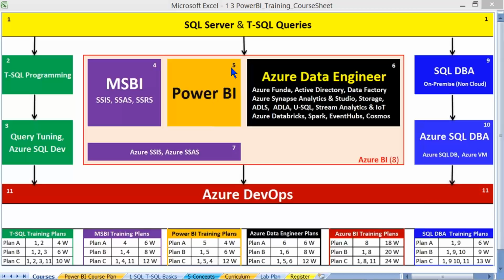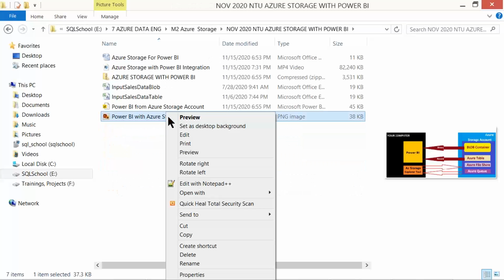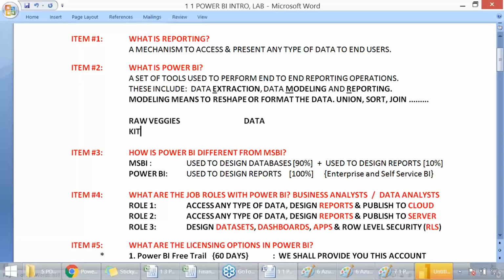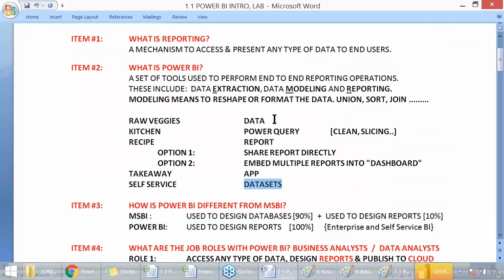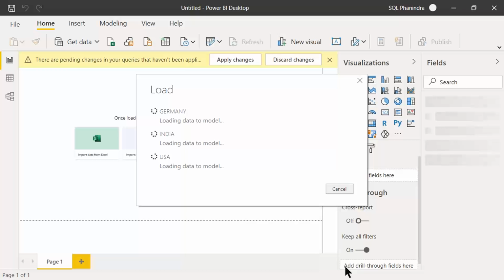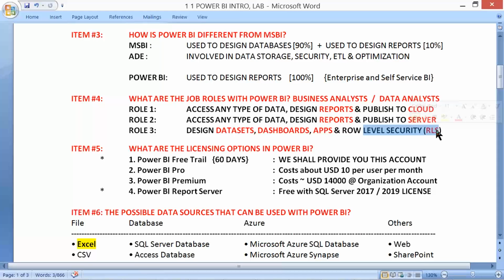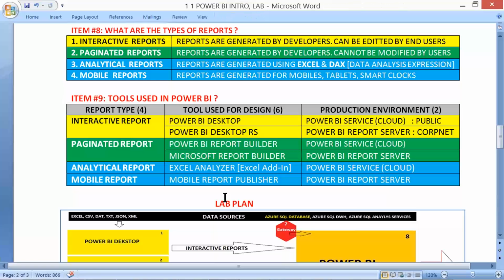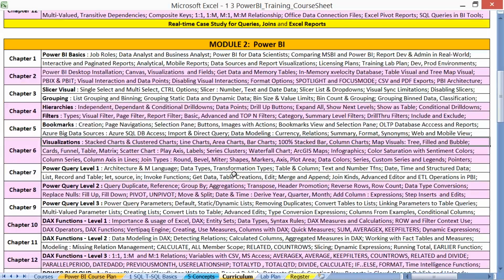Power BI Training with Real time Project, JOb Guidance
Complete Real-time and Practical Power BI Training with Real-time Scenarios. Power BI is a cloud-based, elegant end-to-end business analytics tool that enables anyone to visualize, analyze, forecast any type of data with greater speed, efficiency, and understanding.

This Power BI Online Training includes EVERY detail of each Power BI Visual, Usage and Properties as per the latest versions. This Power BI course includes On-premise and Cloud Data Access, REST API, Azure Stream and R Integration including Data Modelling and ETL Techniques with Basic to Advanced Power Query (M Language), DAX Language Functions, Power BI Dashboards, Streaming Datasets, App Workspace, Content Packs, Data Gateways, Alerts, Power BI Report Server Components, Power BI Mobile Reports, Excel Integration, Excel Analysis, KPIs for Big Data Analytics, DataFlows and Microsoft DA 100 Certification are also a part of this Power BI Online Training course in addition to Mock Interviews, Resume Guidance, Concept wise Interview FAQs and ONE Real-time Project.

TRAINING HIGHLIGHTS
100% Practical
In-depthVisualizations
Concept Wise FAQs
Real-time Project
Resume Guidance
Mock Interviews
MSBI Integrations
Azure Integrations
DevOps Integrations

Power BI Training Course Curriculum:
Module 1 [Visualizations]
Power BI Report Design
Visual Interactions, Visual Sync
Grouping, Binning, Hierarchies
Drill-down & Drill-thru Actions
Buttons, Bookmarks, Filters
Visual Properties, Analytics
Data Modeling Options
Interactions and Navigations
Custom Visualizations
Cloud Data Sets  & Data Flows

Module 2  [Power Query, DAX]
Power Query For Data Modeling [M Lang]
Power Query For ETL Operations & Models
Power Query For Data Cleansing, Shaping
Power Query For Dynamic Data Extractions
Power Query For Dynamic Data Sources
DAX For Calculated Columns & Measures
DAX For Dynamic Data Reporting, Big Data
DAX for Data Formatting and Joins
DAX For Data Highlighting, End User Analysis
DAX For Row Level Security, Azure Sources

Module 3 [Cloud Service, Server]
Power BI Cloud Service, App Publish
Power BI Gateways, Data Flows
Alerts, Subscriptions, Workbooks
Dashboards, REST API, Excel Online
Excel Analyzer and Excel Publisher
Power BI App Publish and Security
Report Server and Web Portal URL
Power BI Admin, Mobile Reports
Power BI Report Security Options
Power BI Tuning and Management
Real-time Project For your Resume